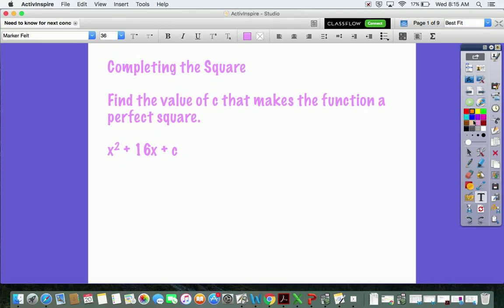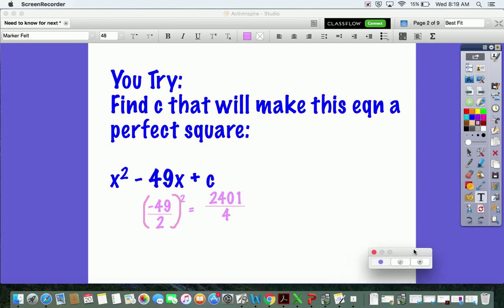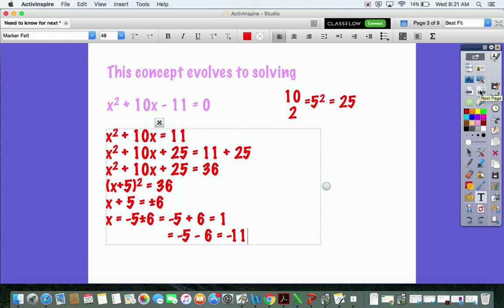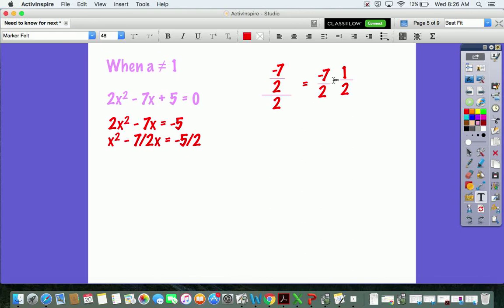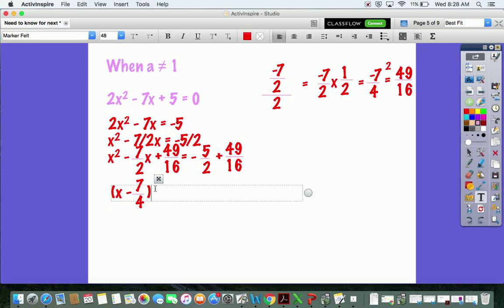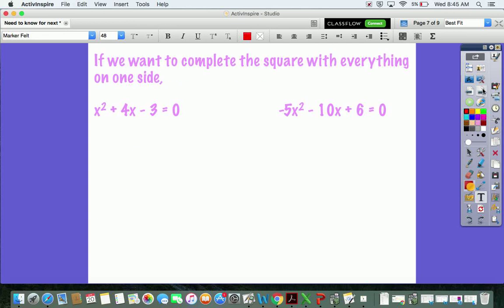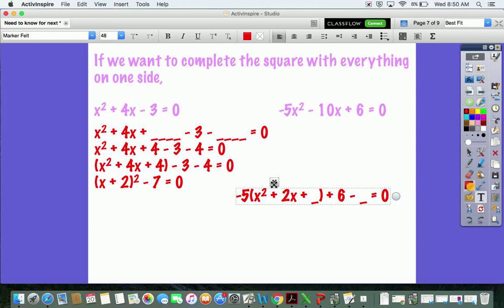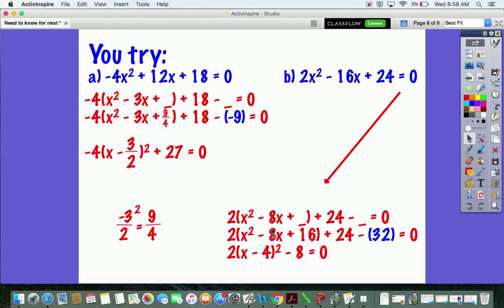Need to know for next concept Completing the Square